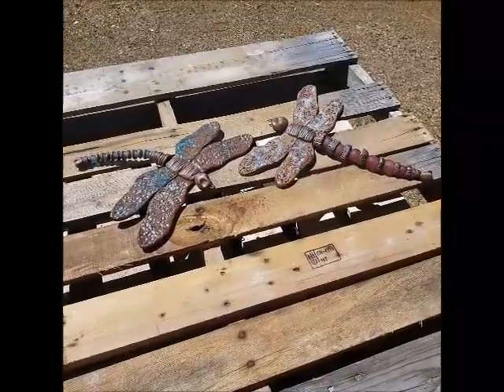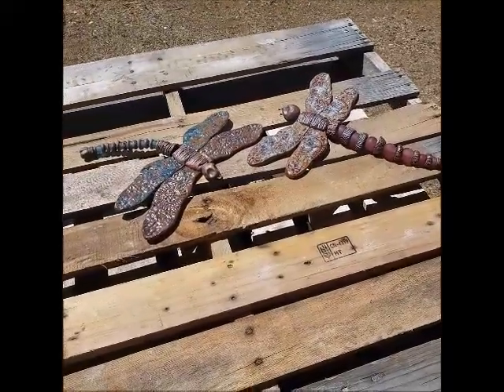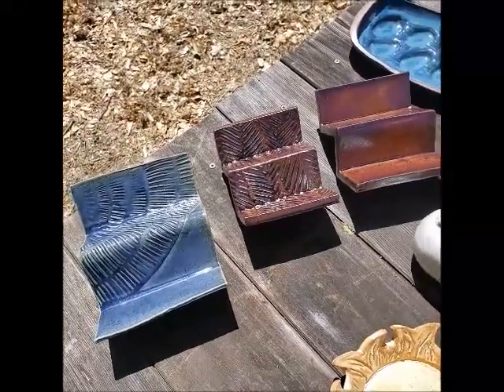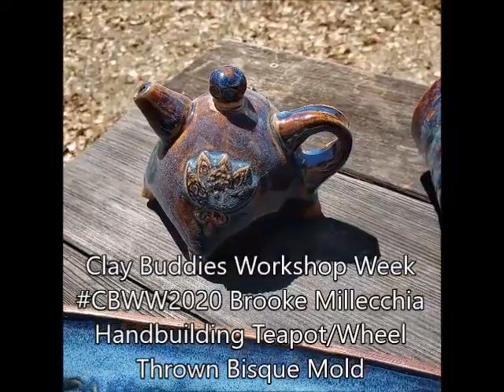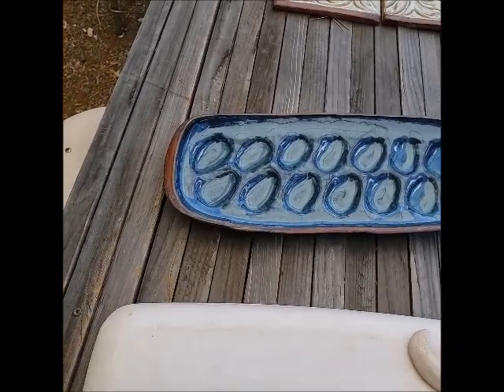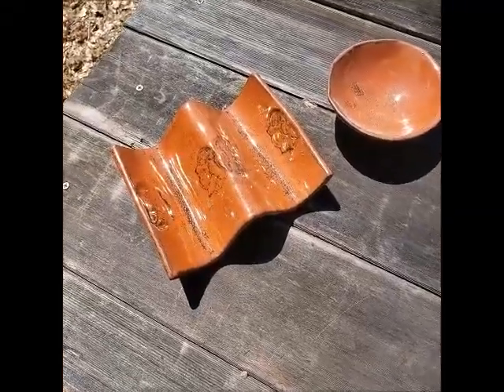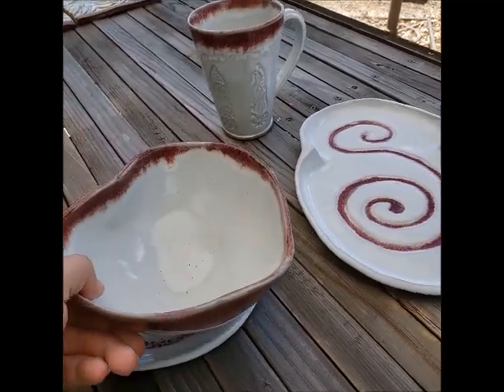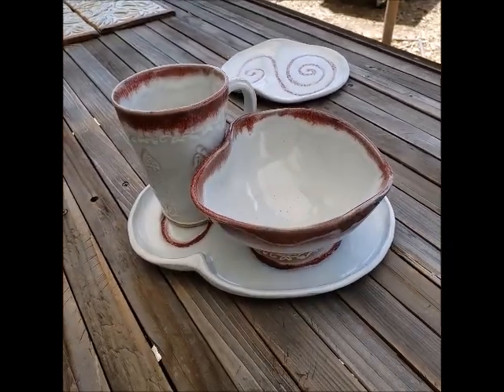Pandemic Projects Glaze Results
Here are the results from my projects made during the 2020 pandemic.  All pieces glazed and fired at Higher Fire Clayspace and Gallery.   Some pieces come from demonstration videos on this (my)  channel (@jamiemeadordesigns); some from watching other's online videos.  Links for the artists/tutorial I mention in this video: